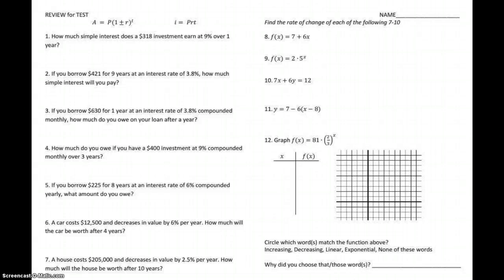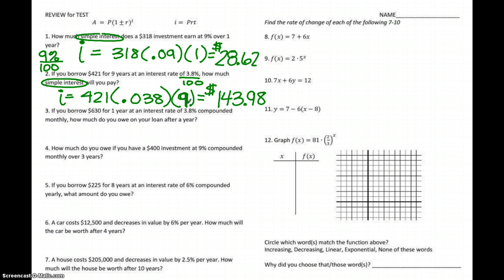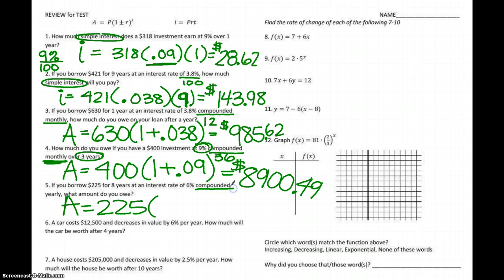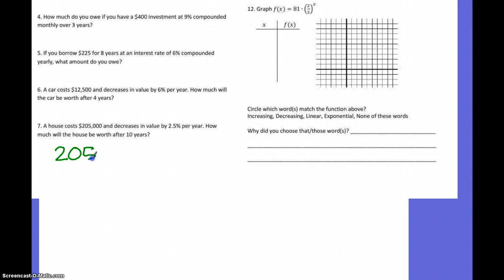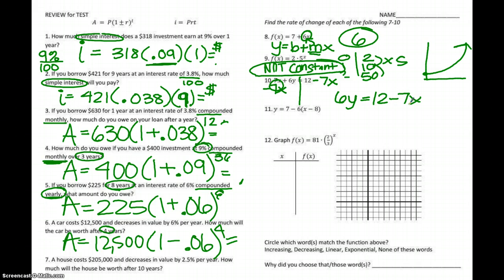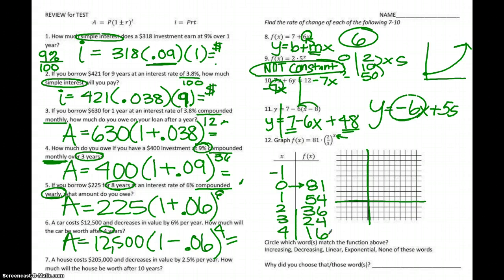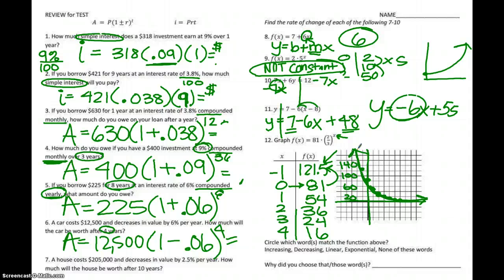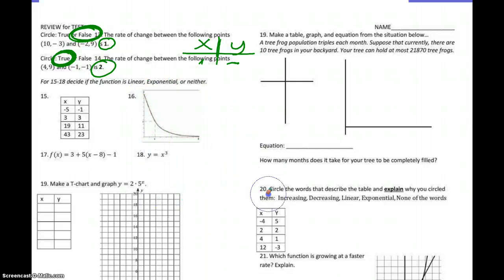SM1 Unit 4 REVIEW Part 1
Problems 1 to 14 in this video